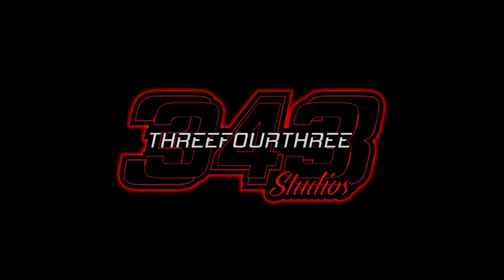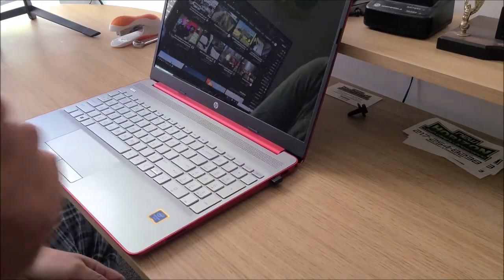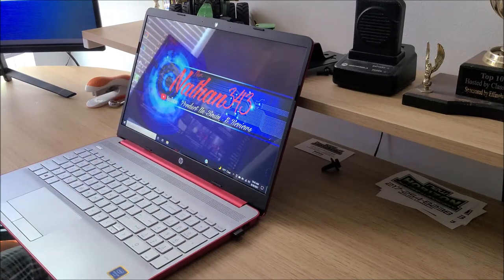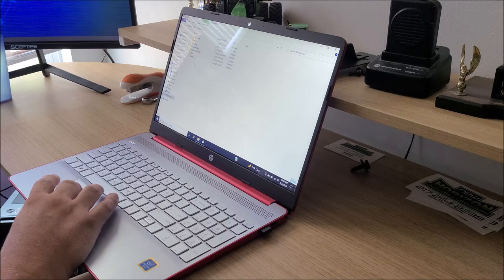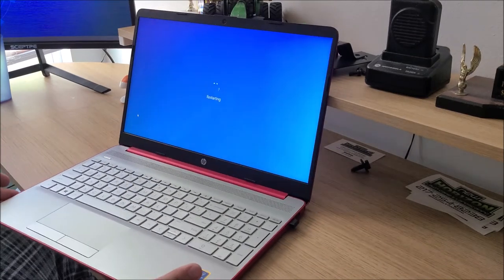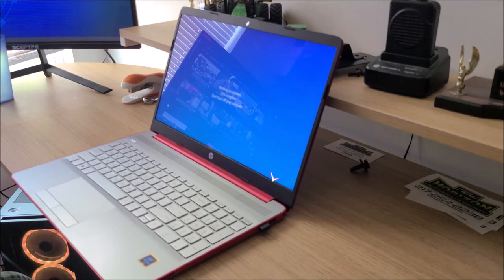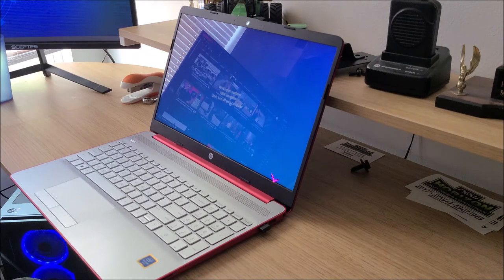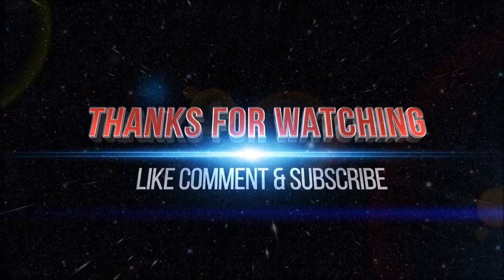HP 15.6" Pentium 4GB/128GB Laptop (Final review)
Designed to keep you productive and entertained from anywhere, the HP Laptop 15-dw0083wm combines a sleek and portable design and up to 10 hours and 45 minutes of battery life plus, when you run low, you can go from 0 to 50% charge in approximately 45 minutes with HP Fast Charge. Featuring a 15.6-inch diagonal micro-bezel HD Brightview display (with screen-to-body ratio of 81%), IntelÂ® PentiumÂ® Silver processor and UHD graphics, 4 GB SDRAM and 128 GB solid state drive, this notebook PC is powerful enough for your busiest days. The HP TrueVision HD Camera with integrated dual-array digital microphones, plus tuned stereo speakers, enable video chatting with vibrant clarity, even in low light. Weighing under four pounds, this thin, light, scarlet red laptop is easy to take from your family room to your home office or on the road. This item was manufactured in 2020.
Operating system: Windows 10 Home in S mode
Processor: Intel Pentium® Silver N5000 Processor
Display: 15.6-inch diagonal HD, SVA, BrightView, micro-edge, WLED-backlit
Memory: 4 GB DDR4-2400 SDRAM (1 x 4 GB)
Internal storage: 128 GB SATA 3 M.2 SSD
Graphics: Intel® UHD Graphics 605
Battery life: Up to 10 hours and 45 minutes (video playback)
Camera: HP TrueVision HD Camera with integrated dual array digital microphones
This item was manufactured in 2020
NOTE:

Free Upgrade to Windows 11 when available (see below)
*Upgrade rollout plan is being finalized and is scheduled to begin late in 2021 and continue into 2022. Specific timing will vary by device.
Specifications
Processor Brand
Intel
Processor Type
Intel
Hard Drive Capacity
128 GB
Processor Core Type
Quad-Core
Manufacturer
HP
Product Line
HP
Processor Speed
1.1 GHz
Manufacturer Part Number
1A493UA#ABA
Wireless Technology
802.11b
RAM Memory
4 GB
Maximum RAM Supported
4 GB
Operating System
Windows 10
Battery Life
10.45 h
Model
15-dw0083wm
Screen Size
15.6 in
Brand
HP
Features
No features description available
Assembled Product Dimensions (L x W x H)
22.00 x 4.00 x 14.00 Inches